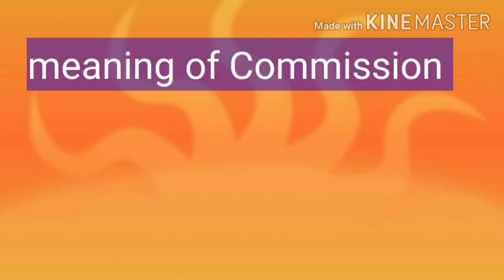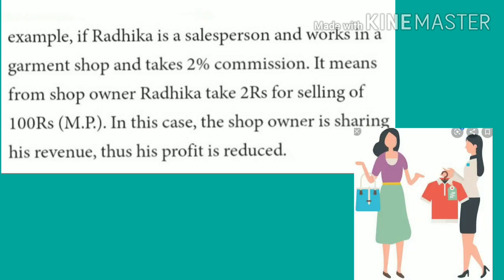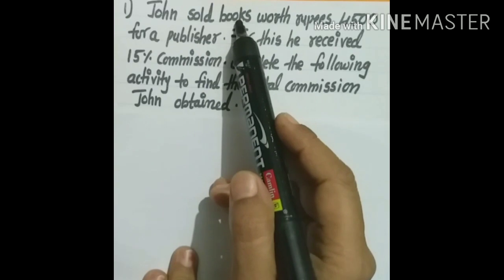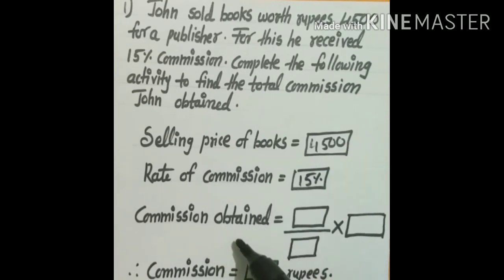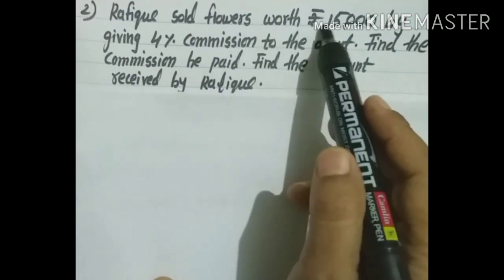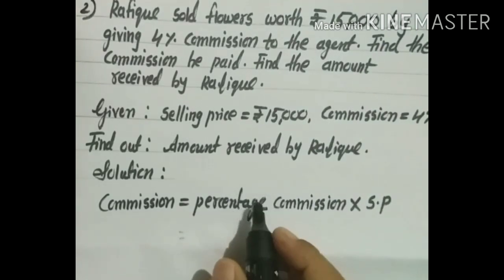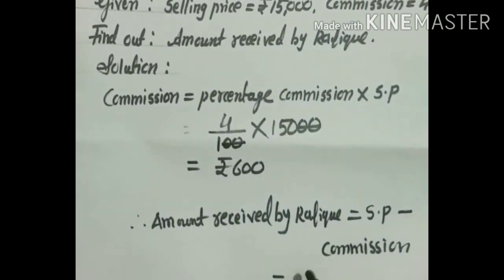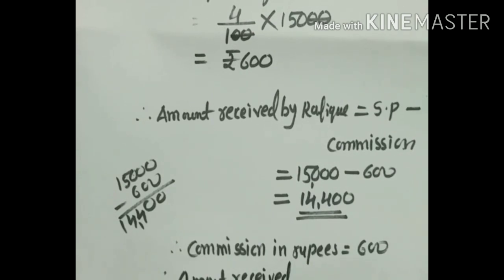Std:8 sub:Maths,9th lesson Discount and Commission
Practice set 9.2(Q.1 and 2)